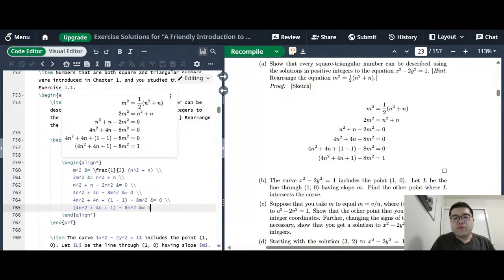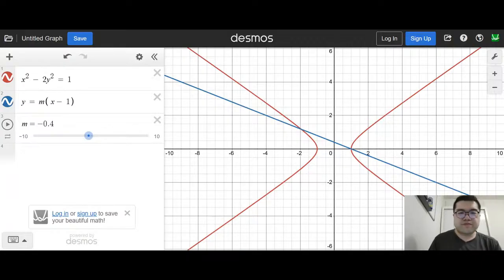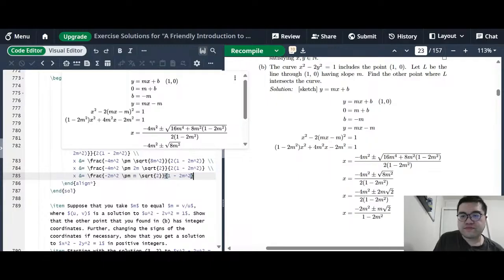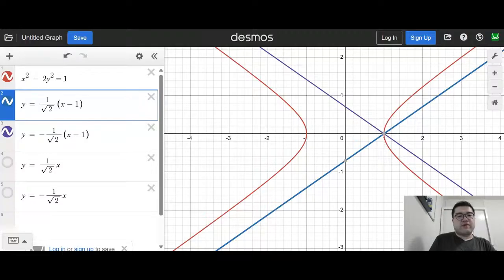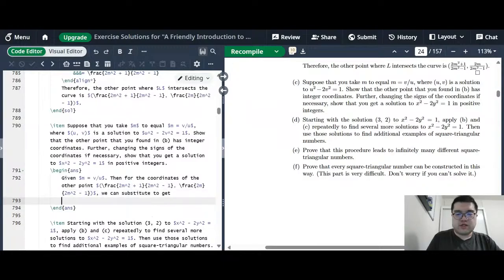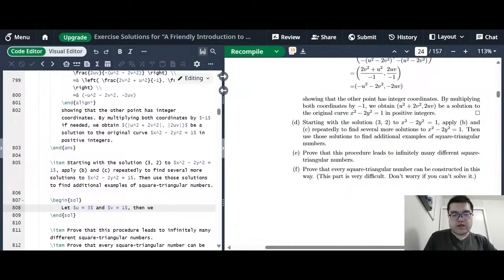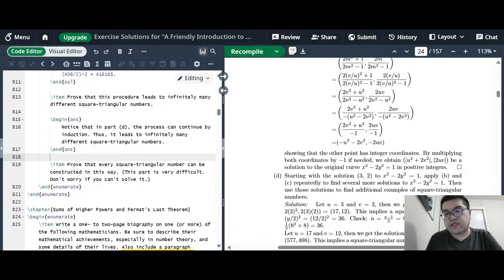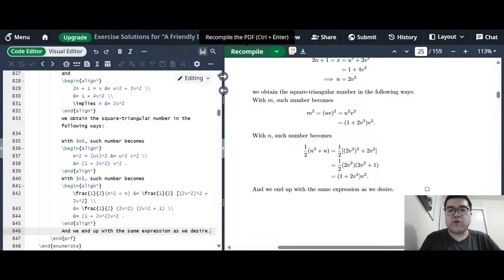Chapter 3 of Silverman's Introduction to Number Theory [Part 2 Continue]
Live on same day as previous one, after technical issue temporarily solved